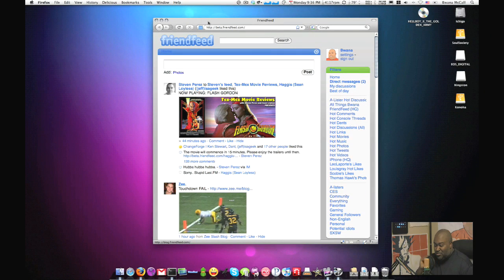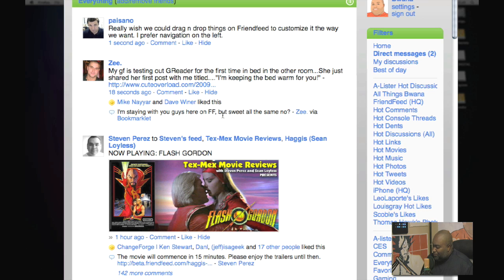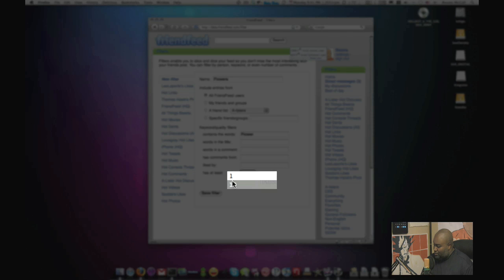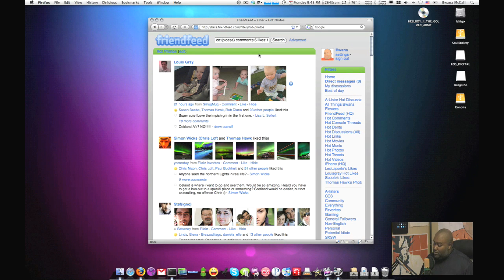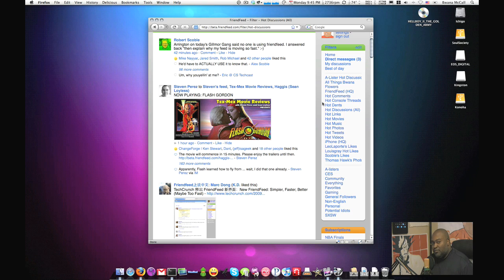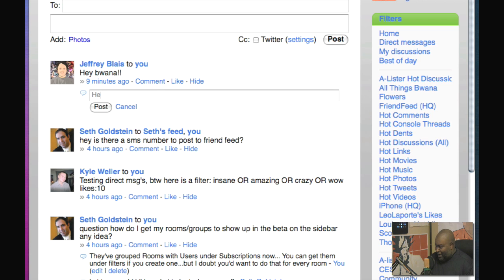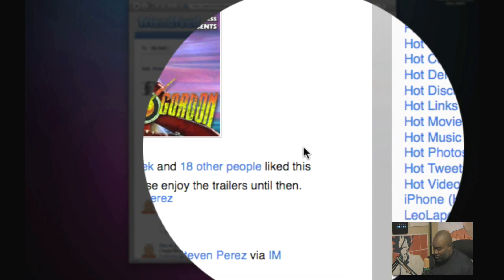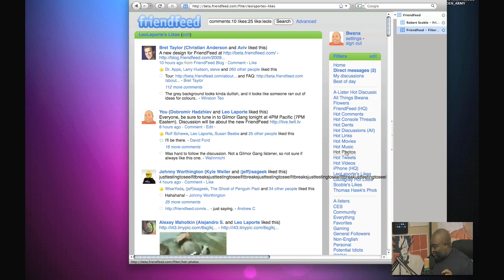FriendFeed Beta Thoughts and Walkthrough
In this video, I walk through the new features of FriendFeed which where announced on 04/06/2009.  This new version, which is in beta, has completely changed the way we use FriendFeed.  When you first log in, you'll notice the site is in real-time.  What does that mean?  It means that updates are displayed as they are posted in a constant river of information.  FriendFeed also added direct messaging, keyboard shortcuts, cross posting, and my favorite: Filters.  In this video, I show some of my favorite filters that I've created and their results.  I encourage you to try to the FriendFeed beta, and if you do, follow me Enjoy!